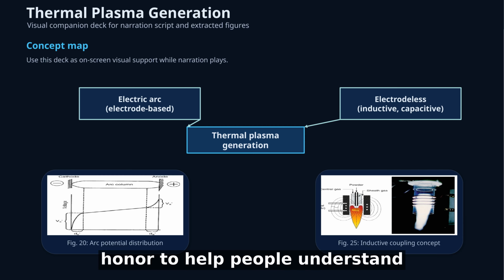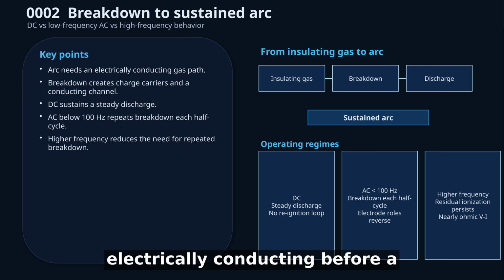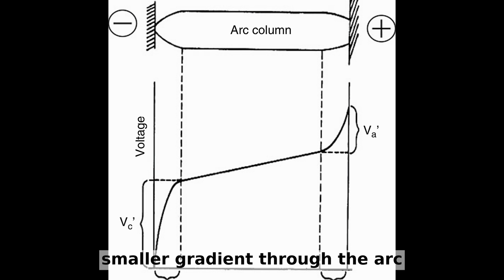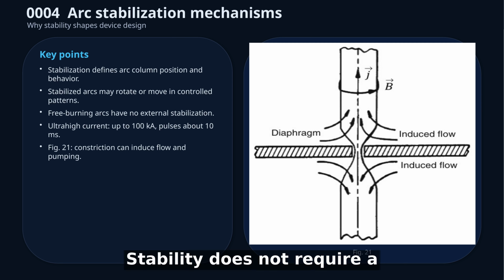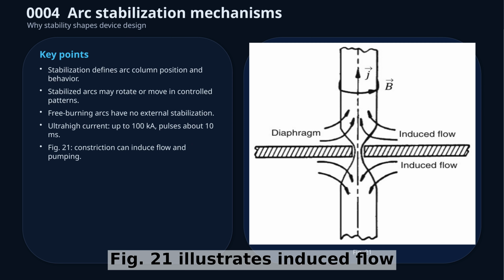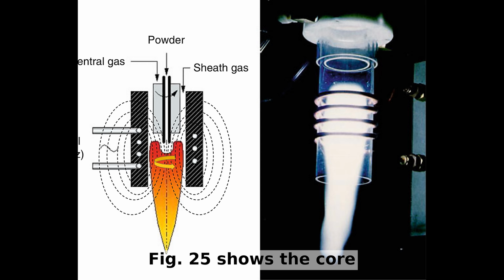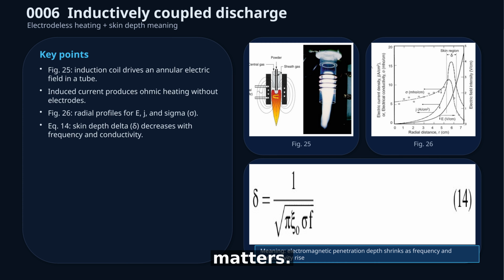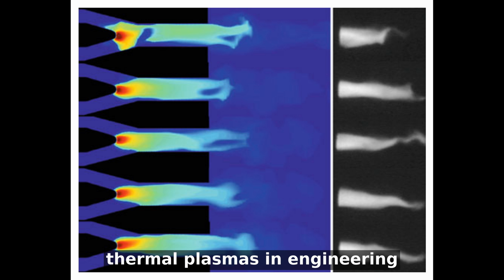Plasma Generation, the principle - Knowledge donation by PlasmaOne Inc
It is always a fun to make a good tutorial videos using AI. Very productive. Let me know should you want to hear how.

Here is a very brief extraction from the book "Handbook of Thermal Plasma" (Springer) with respect to the Plasma generation principles. Previously, this kind of clip required a vast resources and time for me to produce one. Now, it is 10 minute automatic job should I have GPU-enabled CuDA and ComfyUI and knowledge in using the modern AI code agent. You'

Thermal plasmas are generated in two main ways, by driving an electric arc between electrodes or by coupling energy into a gas without electrodes using capacitive or inductive coupling. To make an arc possible, the gas must first become electrically conducting, so the process begins with electrical breakdown that creates enough charge carriers to form a conducting channel.
In practice, direct current (DC) arcs are favored because they maintain a steady discharge, while low frequency alternating current (AC) below 100 Hz can still behave like an arc by repeating breakdown each half cycle as electrode roles reverse.
When the AC frequency increases, ionization does not fully disappear between half cycles, so repeated breakdown is no longer needed and the voltage current behavior becomes nearly ohmic.